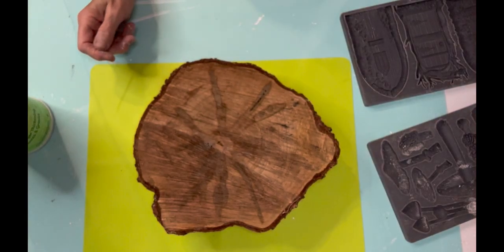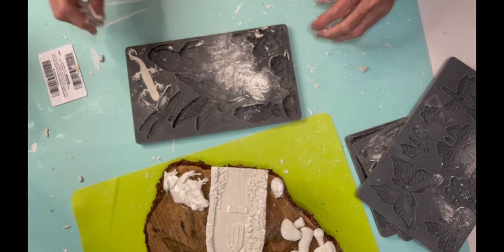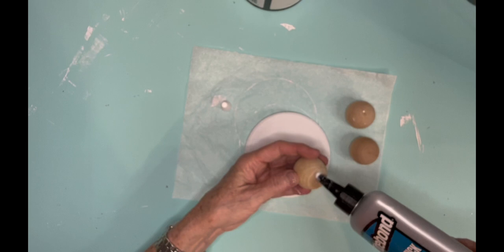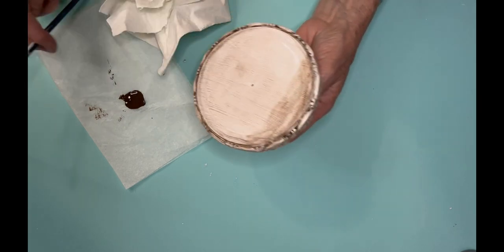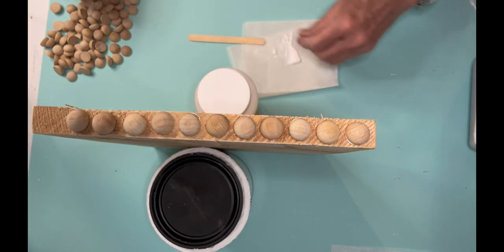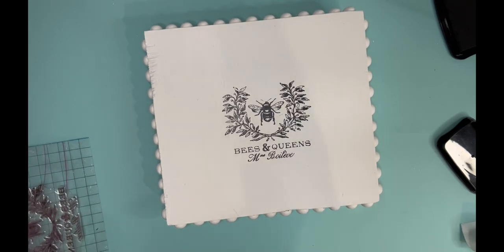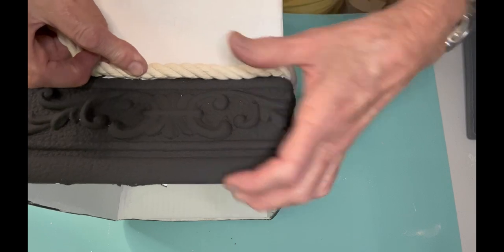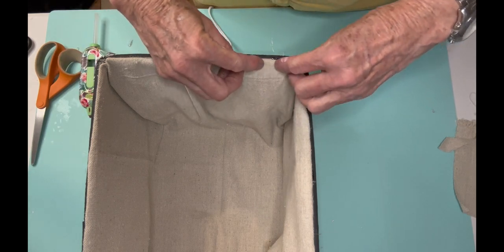4 Trash to Treasure projects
I am participating in a playlist using only things meant for the trash and turning them into pieces of treasure for my home.